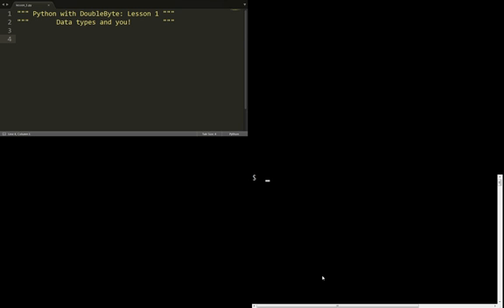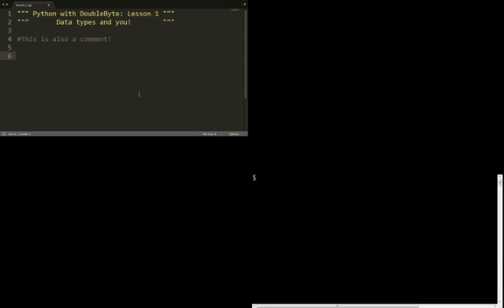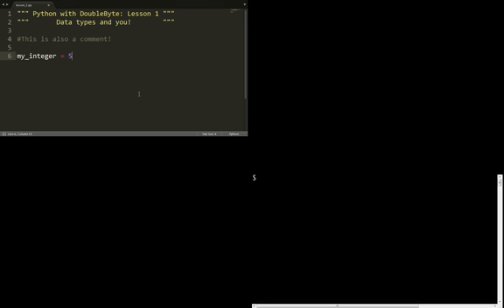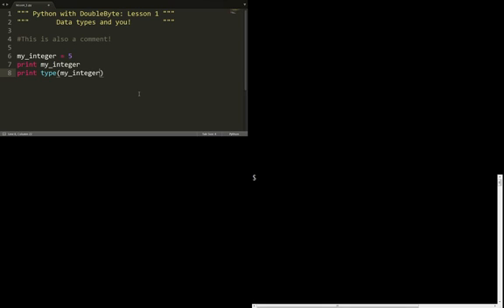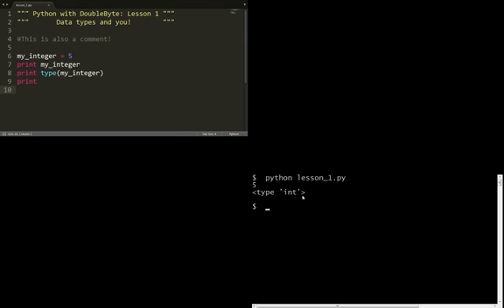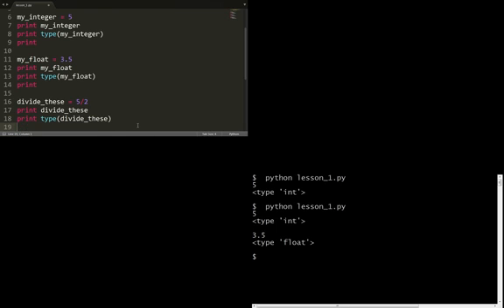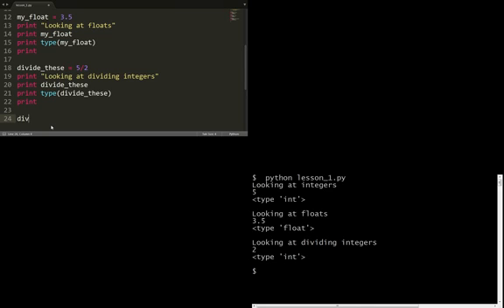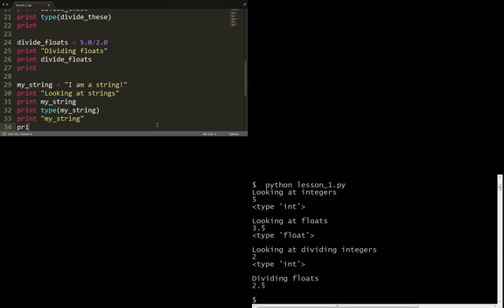Learn Python with Doublebyte! Episode 1: Data types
I've decided to try teaching Python without planning ahead or any qualifications!  This should be fun!